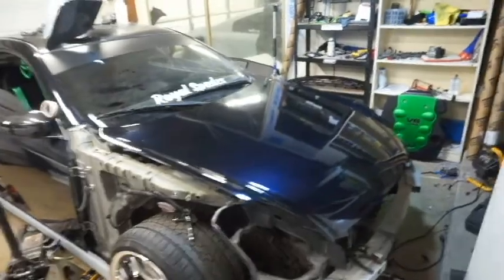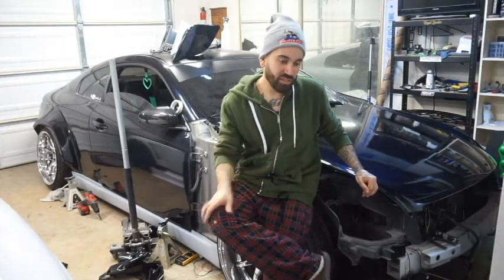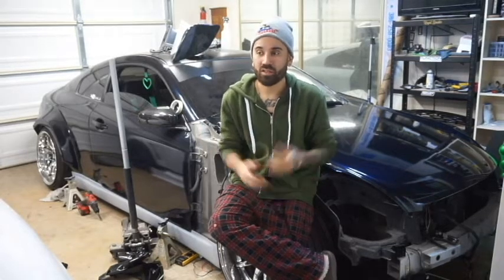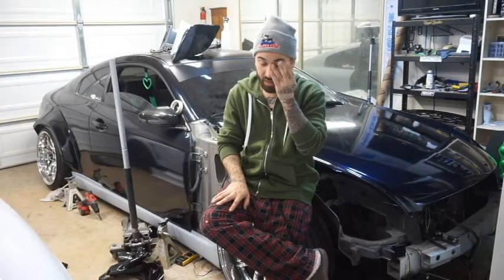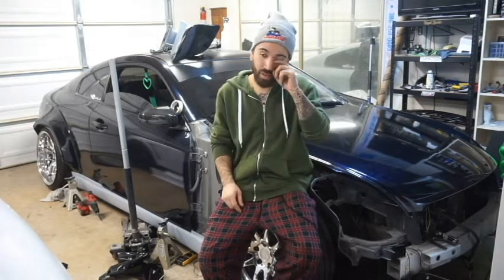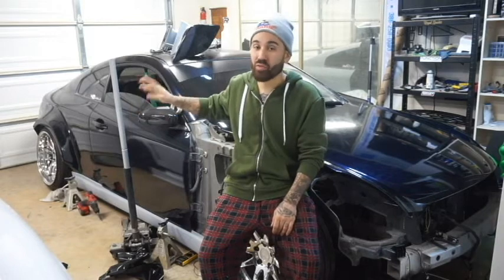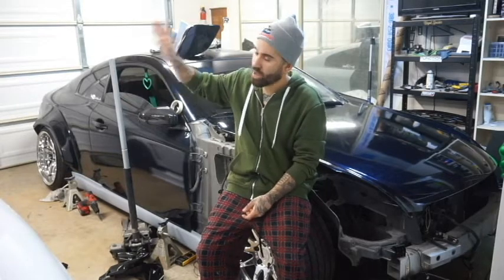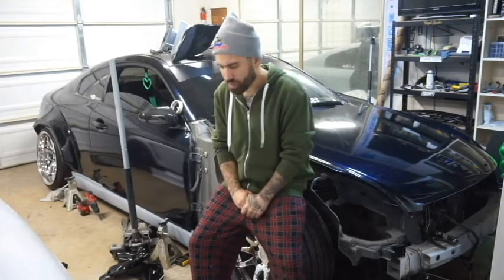2021 mod list + vinyl wrapping hood